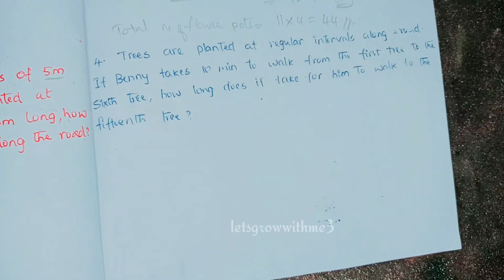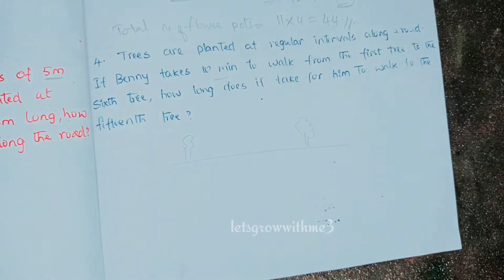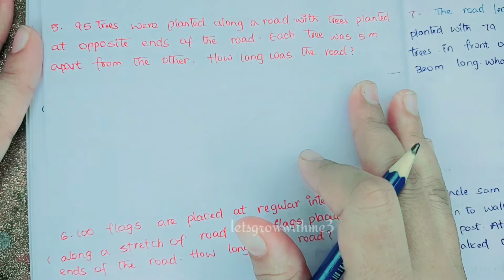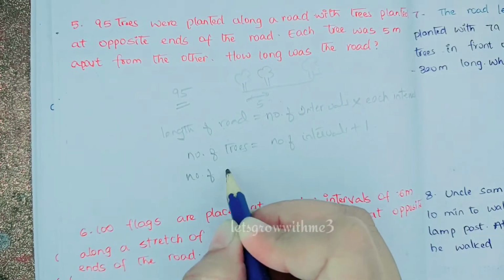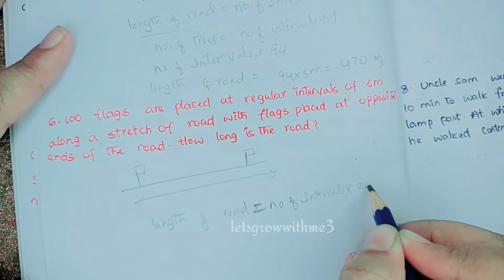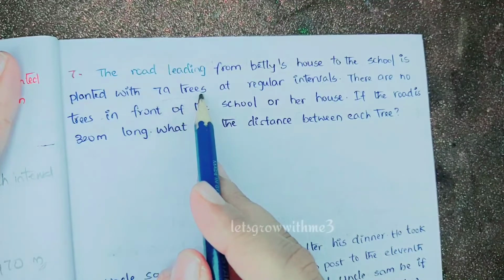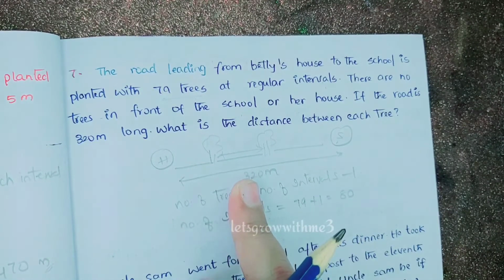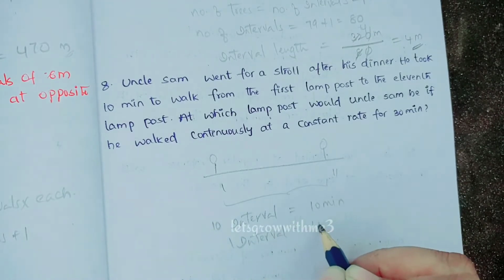Maths Olympiad|Beginner level |English series |Chapter-5|Planting 🌳 trees